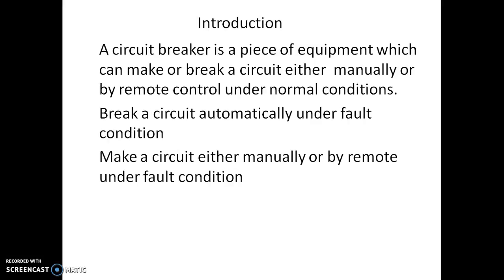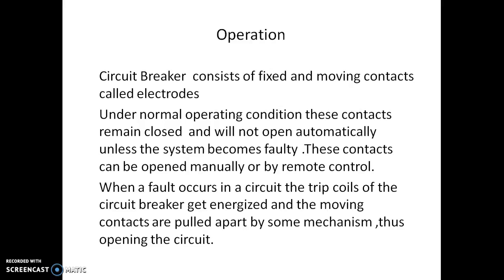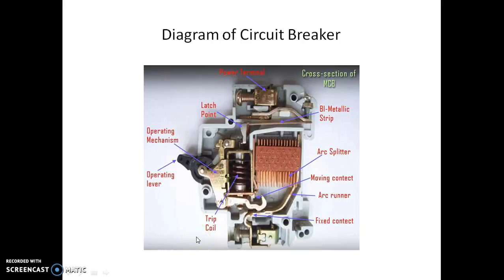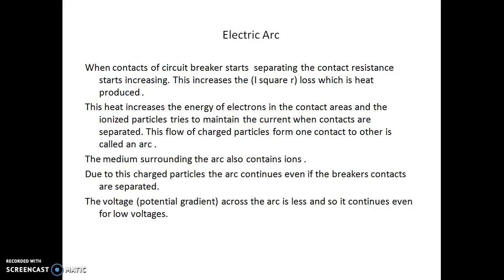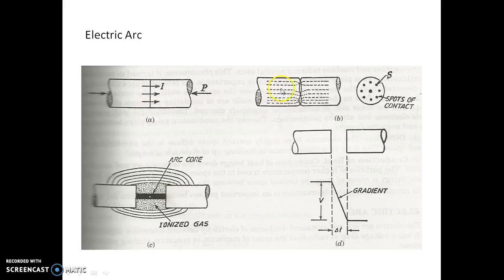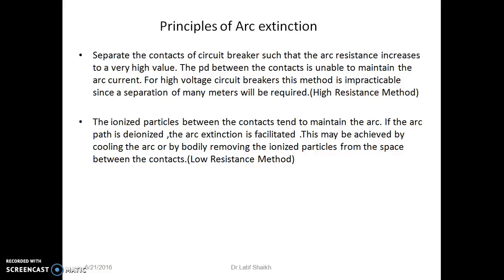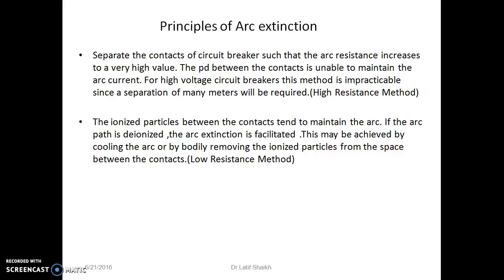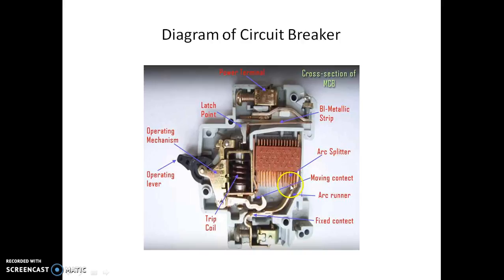sivareddy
operation of circuit breaker